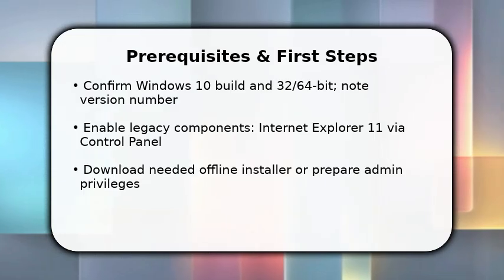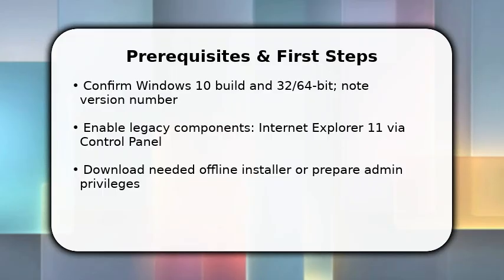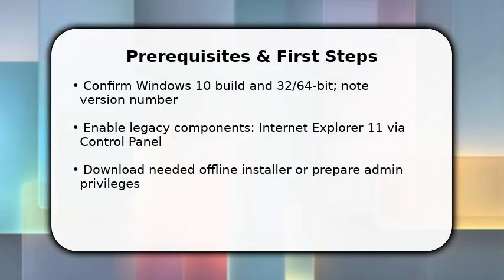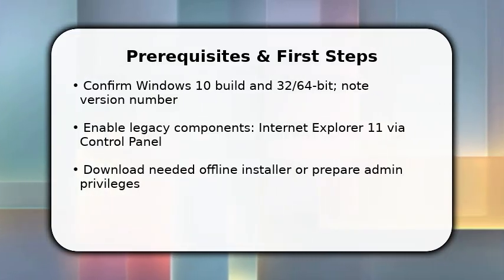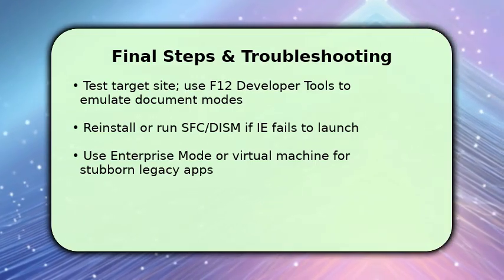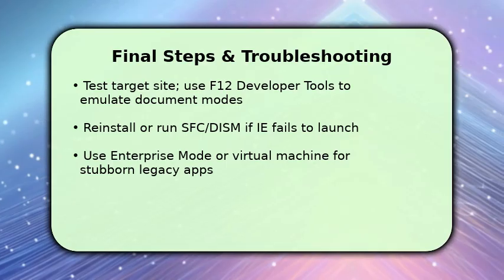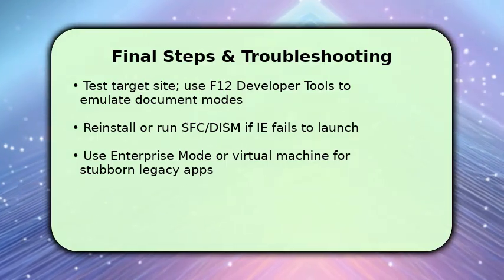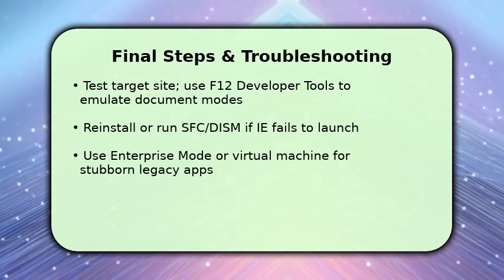How to Use Old Internet Explorer on Windows 10 - Full Guide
Discover the secrets to running Internet Explorer on Windows 1thyne. This comprehensive guide covers essential steps, compatibility tips, and how-to advice for users looking to access legacy web content or specific applications that require older browser versions.

Internet Explorer, Windows 10 emulation, legacy browsers use, compatibility issues fix, IE on Windows 10 guide, web compatibility troubleshooting, using old IE version, virtual machine setup for Internet Explorer, Navigating legacy websites with modern OS, emulate older browser versions